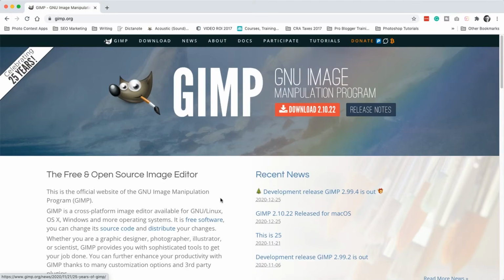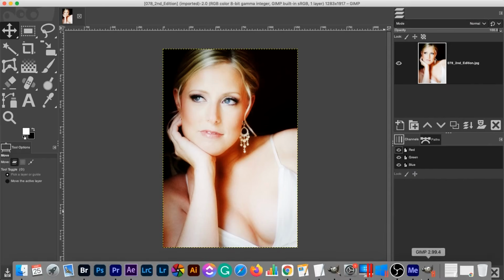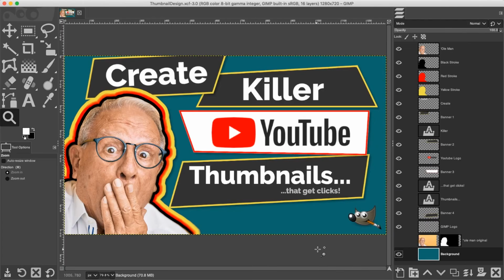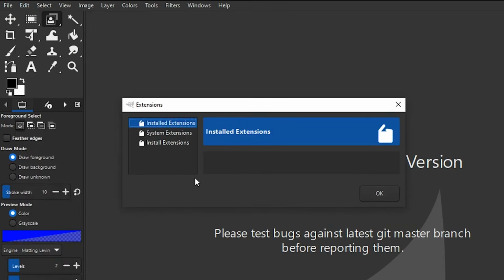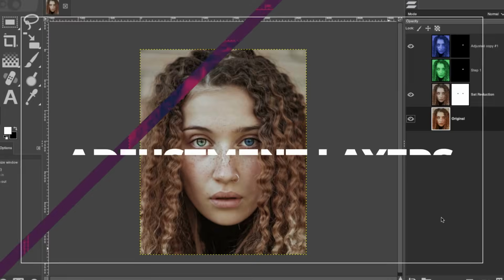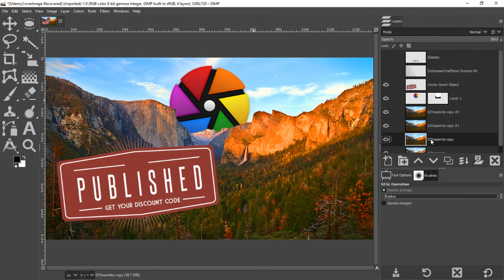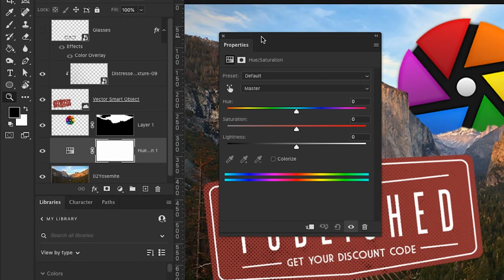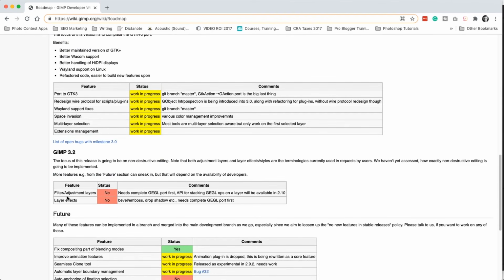Discover the Top 7 New Features Coming To GIMP 3.0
In today's GIMP tutorial, you'll discover the top 7 features coming to GIMP 3.0!   New to GIMP?

🅼🅰🆂🆃🅴🆁 🅶🅸🅼🅿 & 🆂🅰🆅🅴 🆄🅿 🆃🅾 80% 🅾🅵🅵!